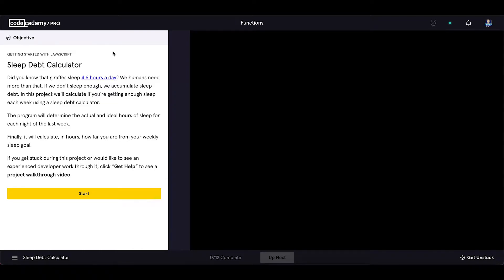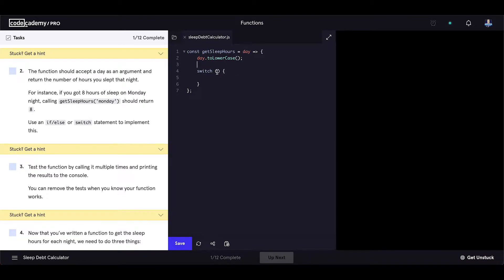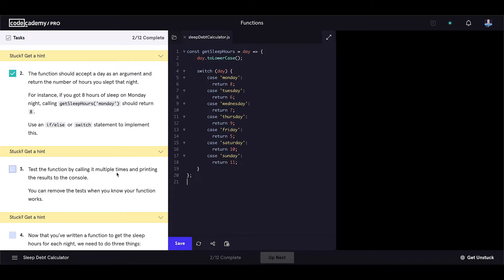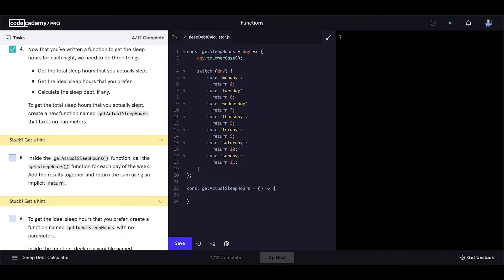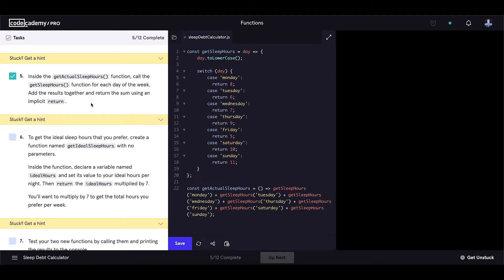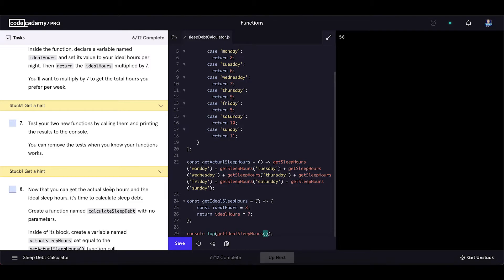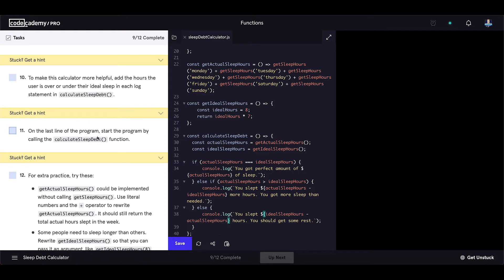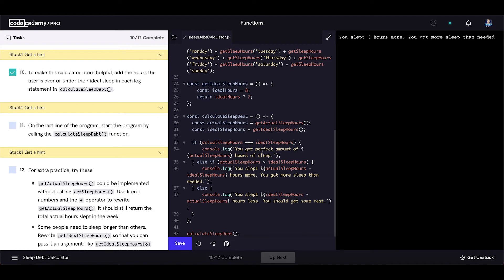Crushing Codecademy PRO WEB DEVELOPMENT career path Challenge - Sleep Debt Calculator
Did you know that giraffes sleep 4.6 hours a day? We humans need more than that. If we don’t sleep enough, we accumulate sleep debt. In this project, we’ll calculate if you’re getting enough sleep each week using a sleep debt calculator.

The program will determine the actual and ideal hours of sleep for each night of the last week.

Finally, it will calculate, in hours, how far you are from your weekly sleep goal.